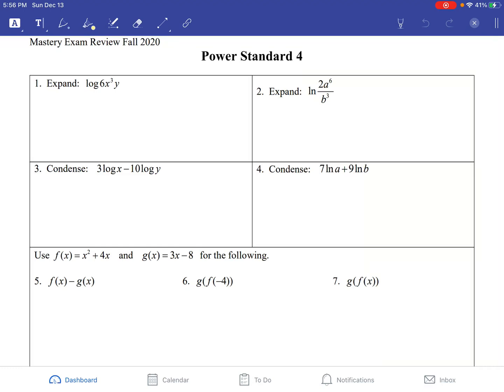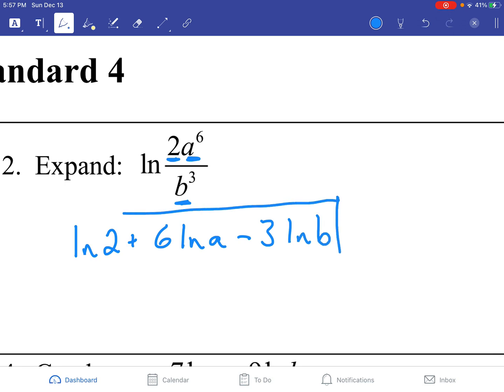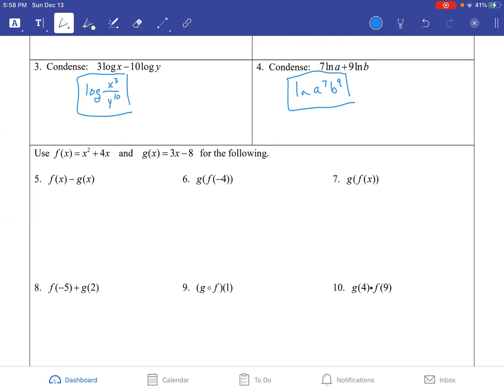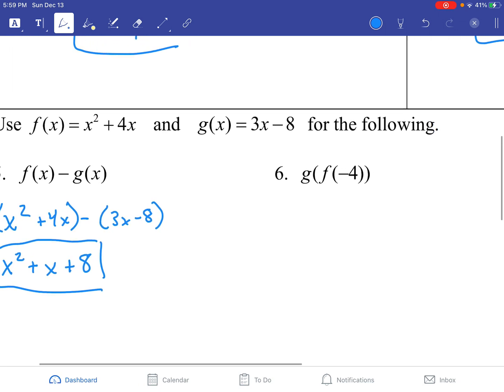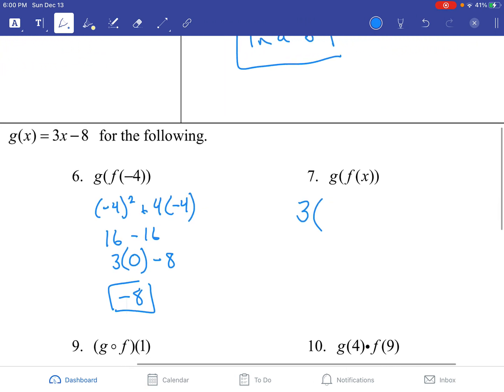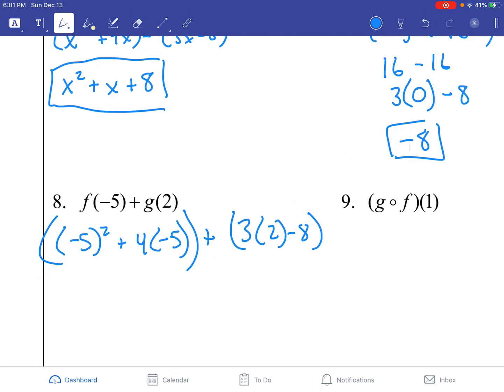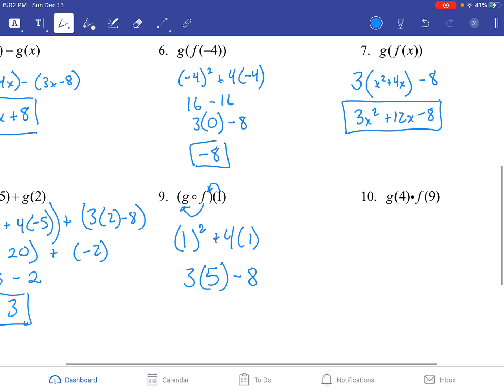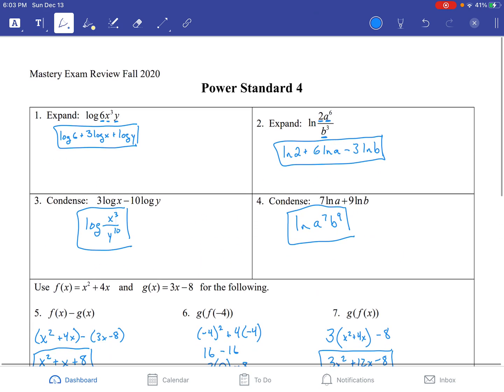CA PS 4